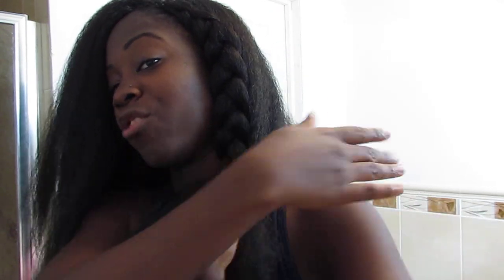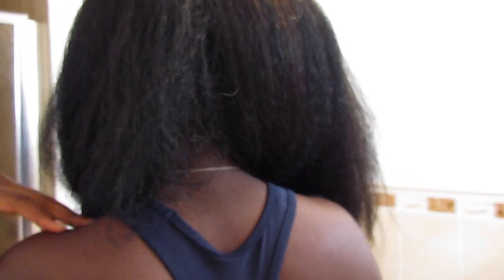Kanekalon Crochet Braids (KC1)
Finally finished my hair and I'm loving the final look. Yes, to some its way too long and too thick and unruly looking BUT I LOVE THAT LOOK. So much more styling options when you start with TOO much hair